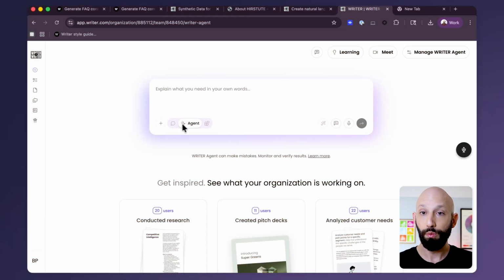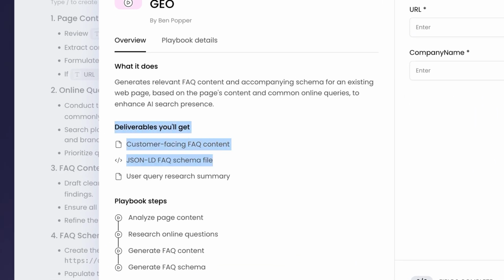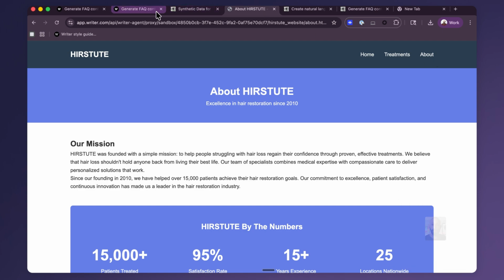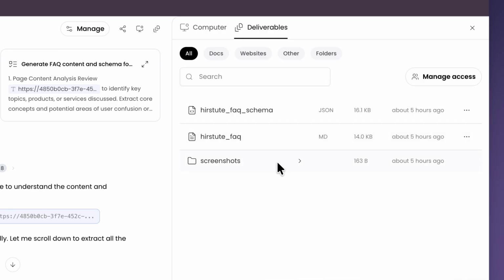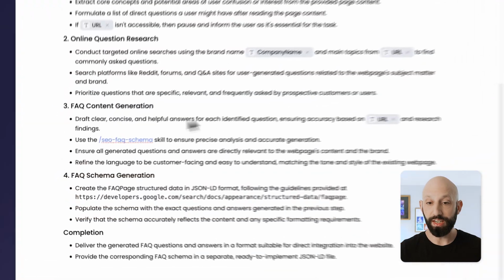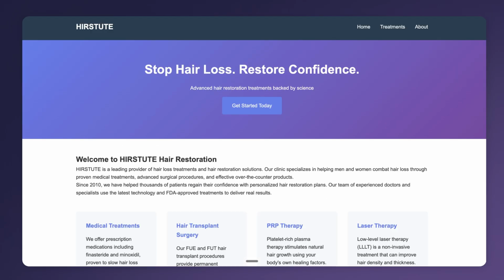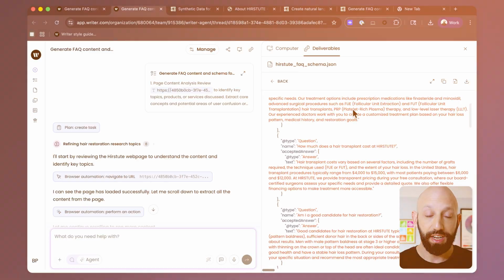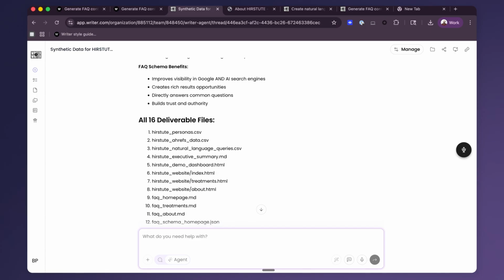This agent will optimize your website for the age of AI chatbots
Website traffic is tanking. Publishers and commerce sites are losing 30-50% of visitors because people stopped clicking blue links—they're asking AI chatbots instead.

Traditional SEO optimized for keywords. AI chatbots look for conversational Q&A content. If your site isn't optimized for how people talk to AI, you're invisible.

Ben Popper shows how to optimize for AI chatbots using FAQ schema. The playbook analyzes pages, generates FAQs, and creates JSON-LD schema files AI crawlers use to rank content.

In one run: 40 FAQ questions across 3 pages, 3 JSON-LD schemas, and transformed keywords into 60% informational queries—the kind AI chatbots respond to.

What you'll see:
✅ How AI chatbots rank content differently than Google
✅ Why FAQ schema is critical for conversational search
✅ Building the FAQ schema generation playbook
✅ Automatic analysis, FAQ generation, and JSON-LD creation
✅ Transforming keywords into conversational queries
✅ Implementation guide with validation steps